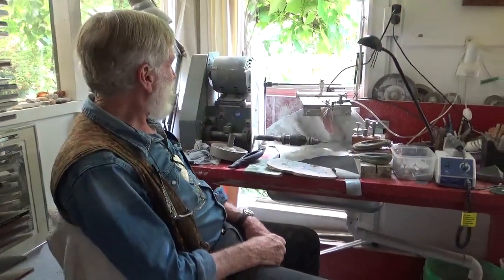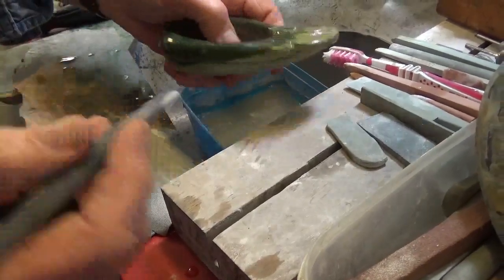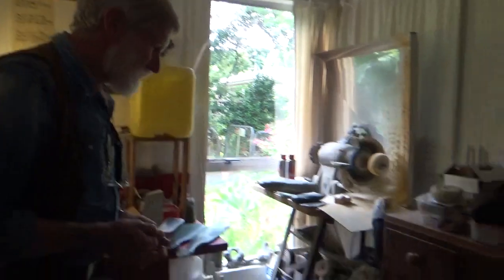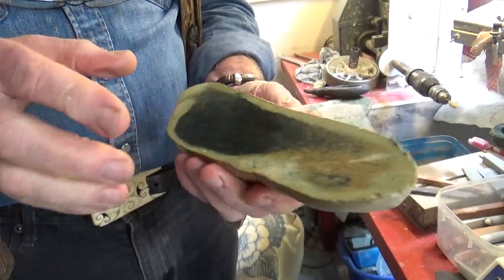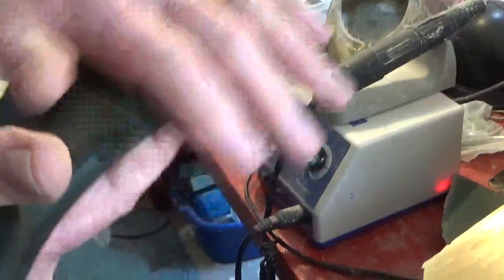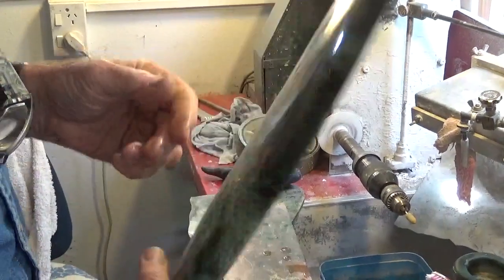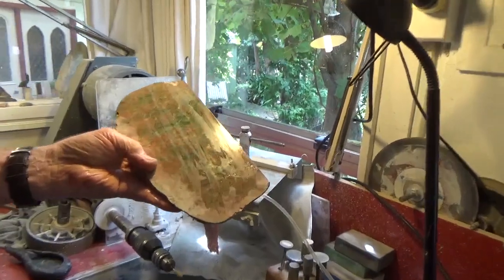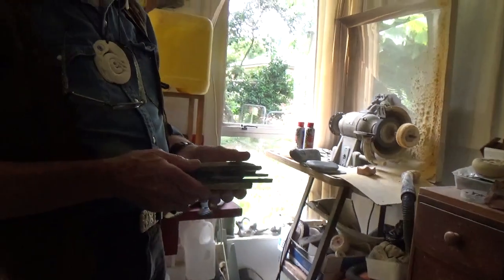Owen Mapp shares all the secrets of Jade Jan2020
All the secrets are revealed. Where in Nz you can get it, what to do with it.
How hard is it, what tools to use and so many more tips and advice.
Owen has had years of experience and shares it all. He also has an award from the HM Queen Elizabeth
When I published this in the old channel I attracted lots of poor comments. I welcome comments but anything negative will be deleted. Life is to short to be negative.  Thank you all
This movie is a treasure for us all to refer back to again and again.

I do have thousands to re-upload

Thank you for viewing I really appreciate it
John the Flower Show Guy